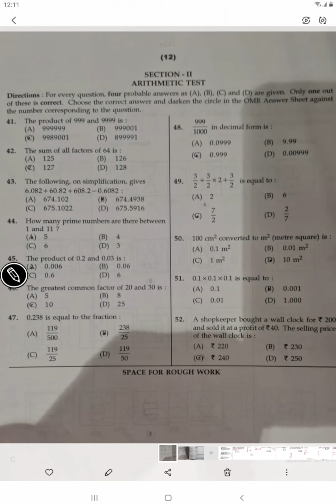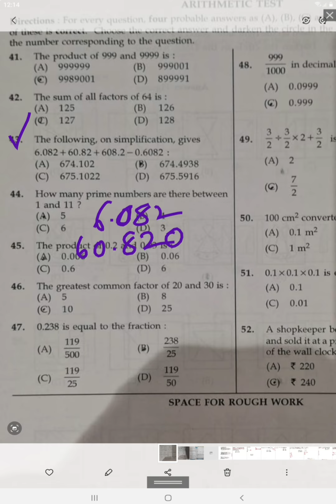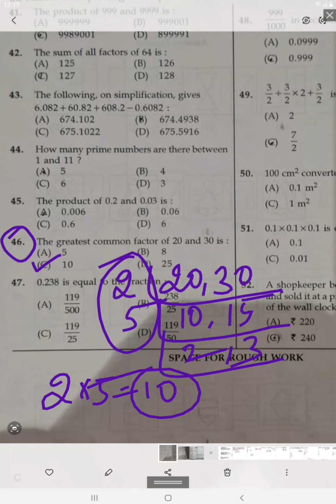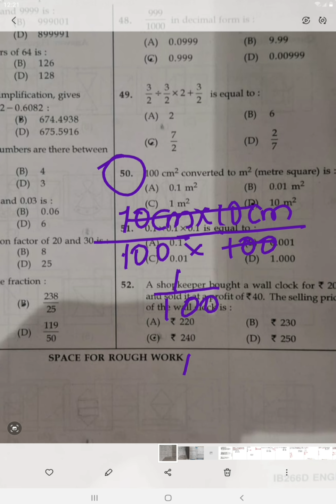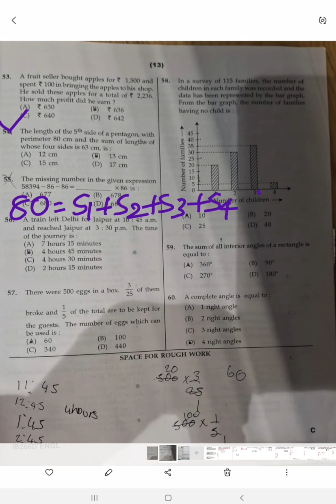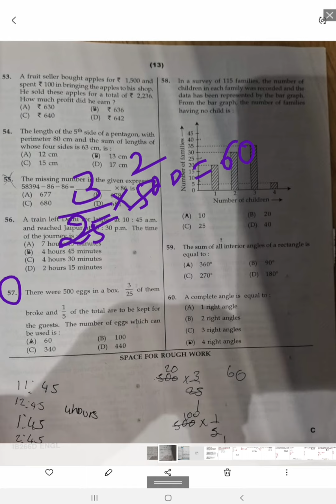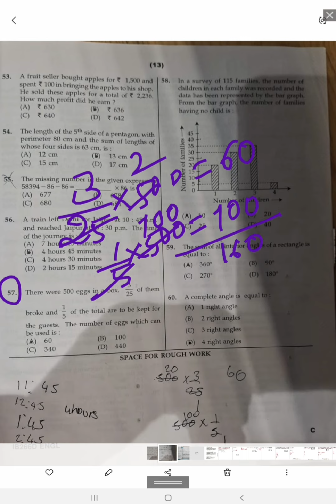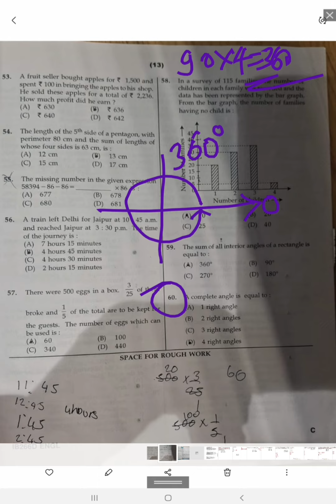JNVST ENTRANCE EXAM 13 December 2025 | Summer Bound JNVST Question Paper